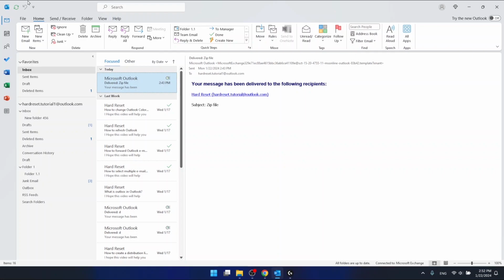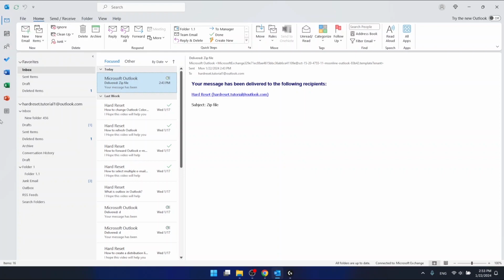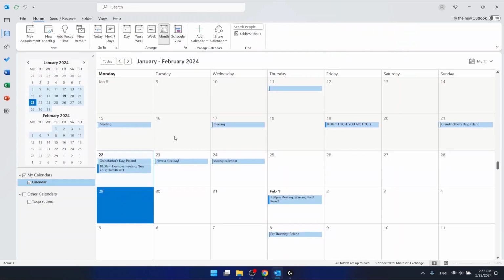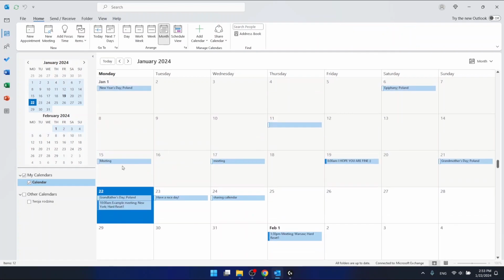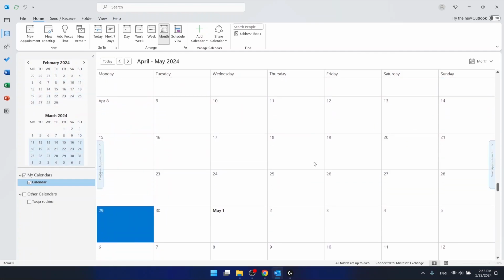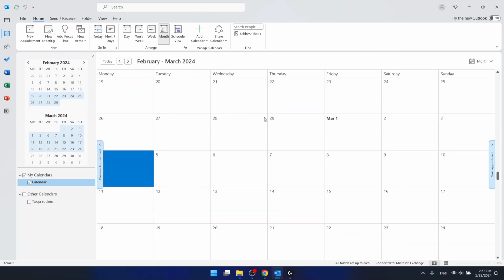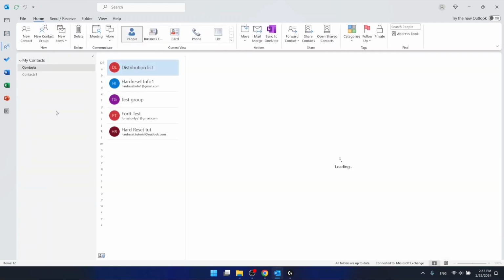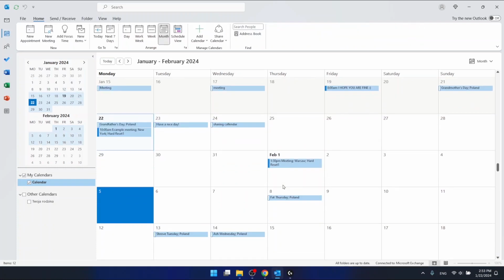How to Show Calendar in Microsoft Outlook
Find out more info about Microsoft Outlook:
Unlock the power of scheduling and organization with our step-by-step guide on how to show the calendar in Microsoft Outlook. Whether you're planning meetings, managing appointments, or staying on top of deadlines, accessing your calendar in Outlook is essential for efficient time management.

How to show calendar in Microsoft Outlook? How to open Calendar on Microsoft Outlook? How to find Calendar in Microsoft Outlook?